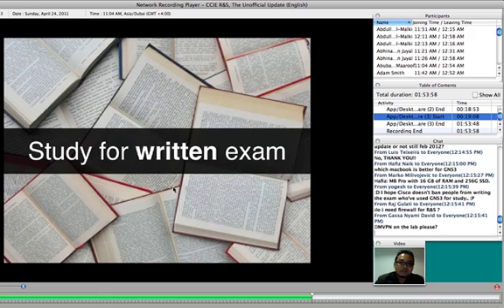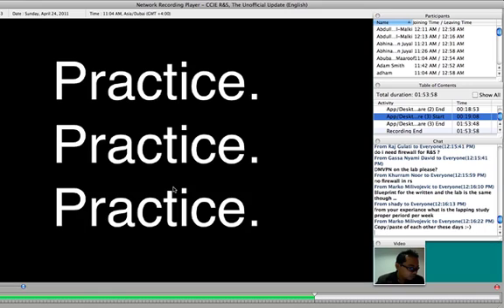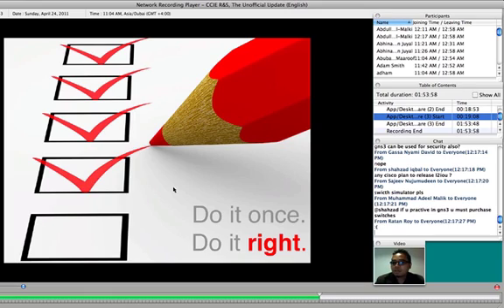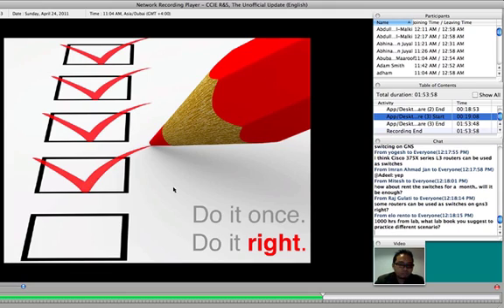CCIE R&S - Part 5a - How to Become CCIE?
CCIE R&S, The Unofficial Update - 24 April 2011 - WebEx Recording - Part 5a - How to Become CCIE?